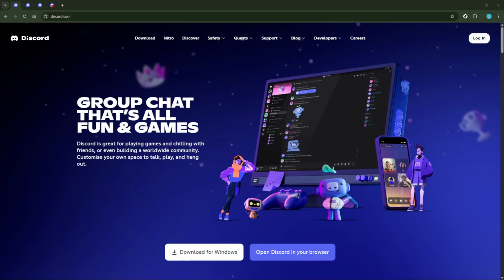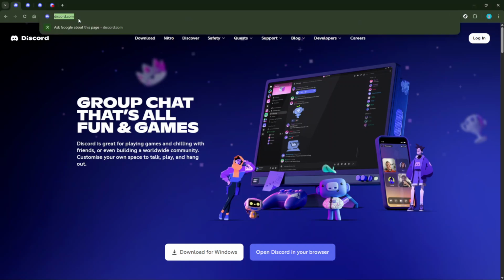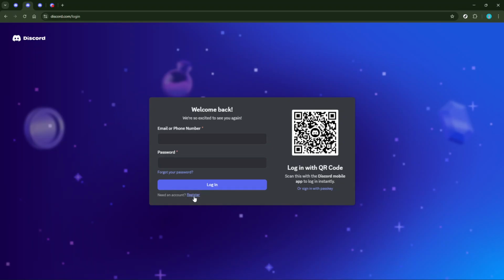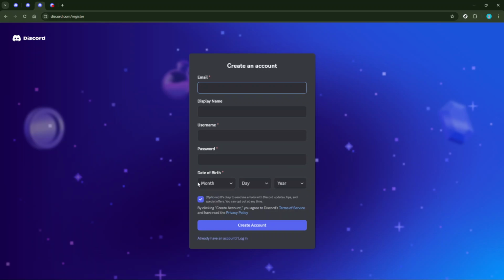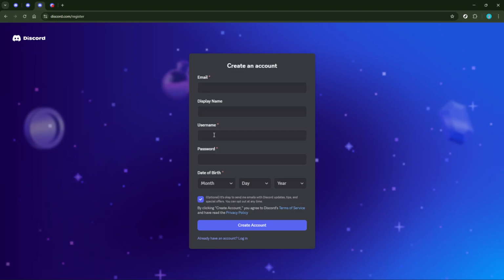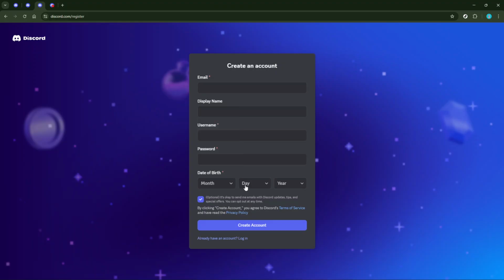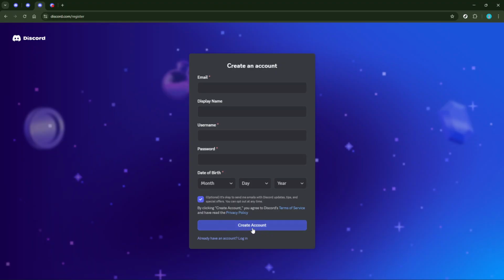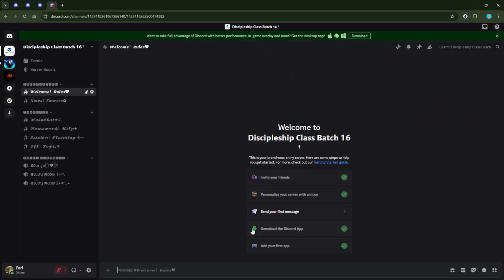How To Create Discord Account [Step by Step Guide]